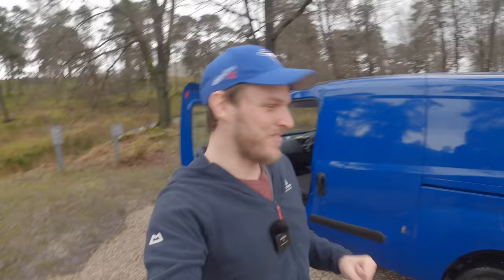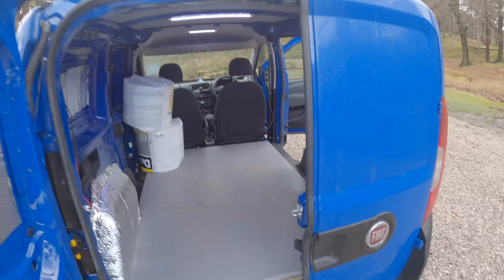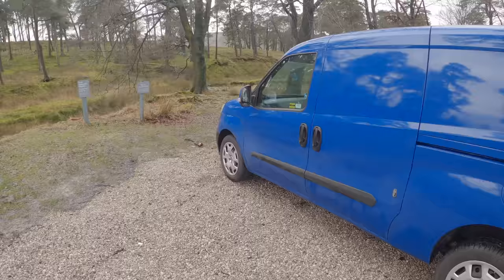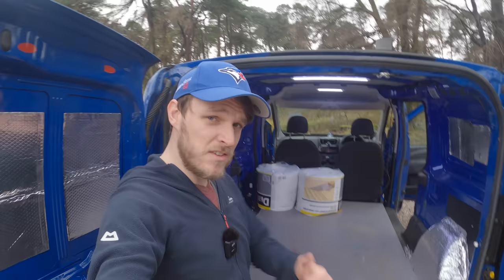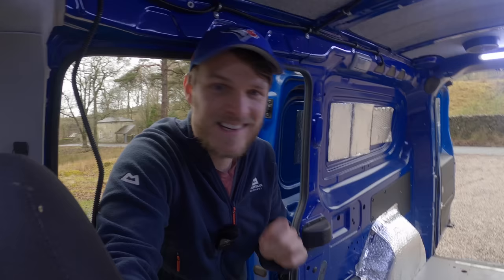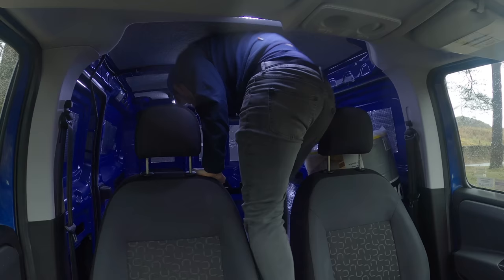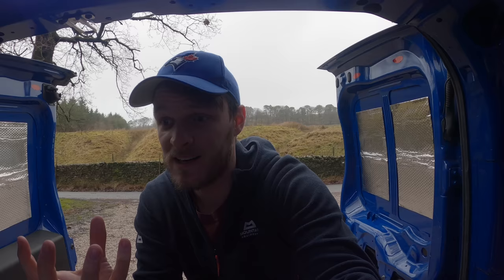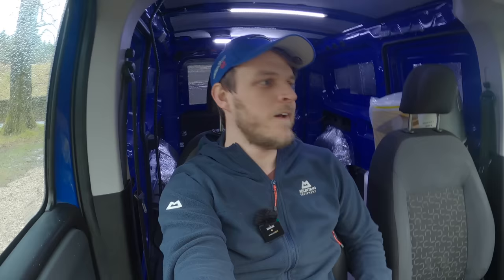THE BLUE JAY! - My New MICRO Camper Van